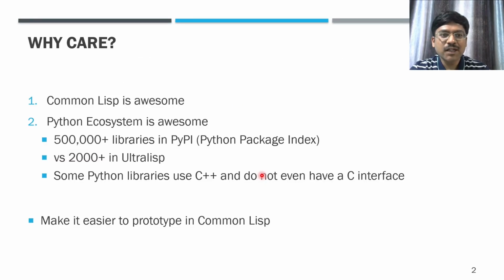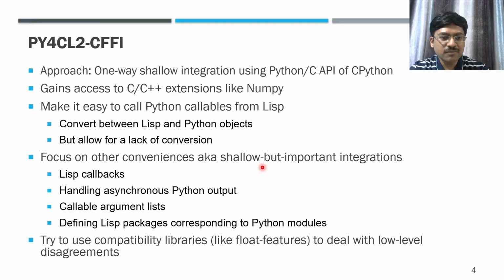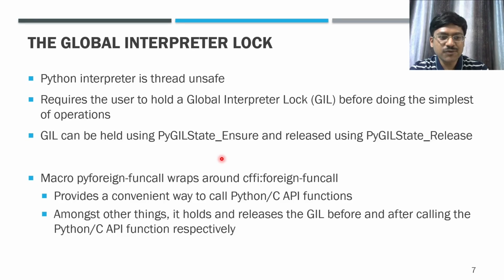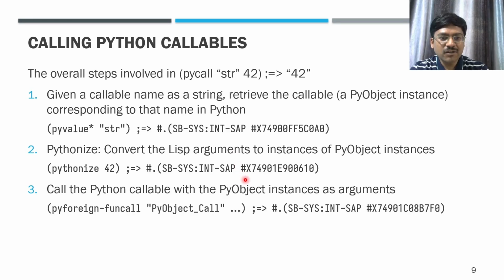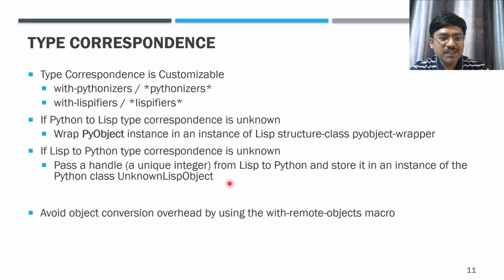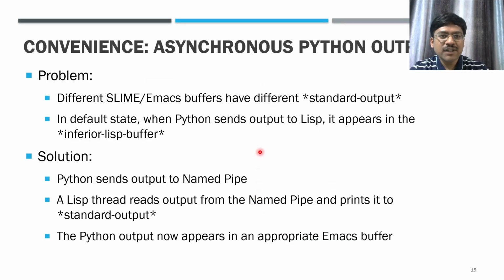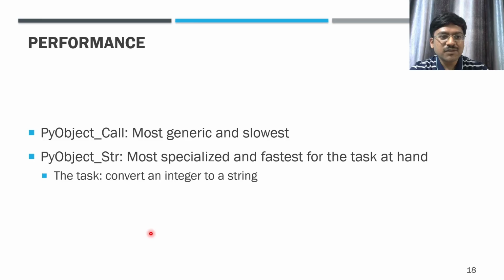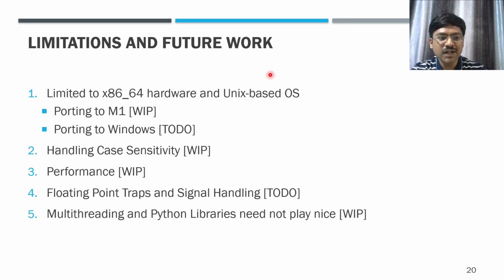py4cl2-cffi: Using CPython's C API to Call Python Callables from Common Lisp